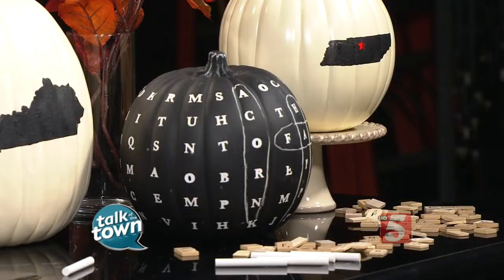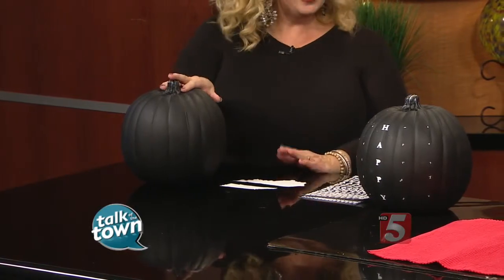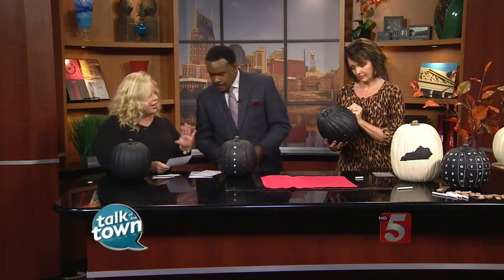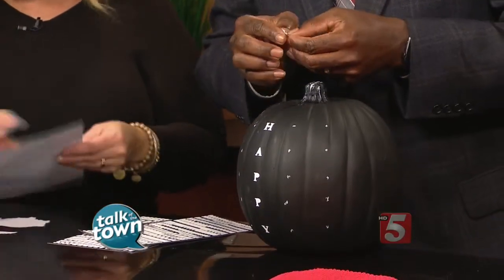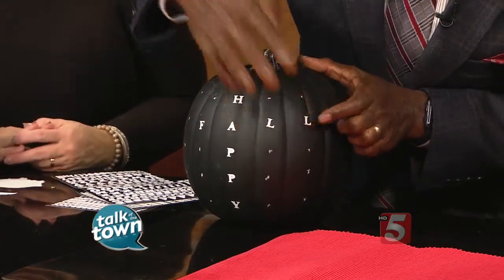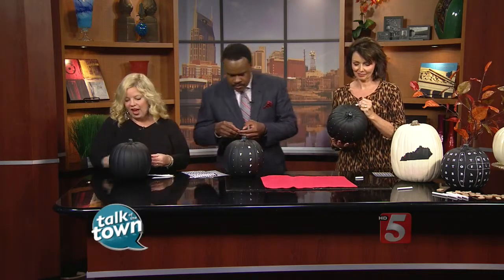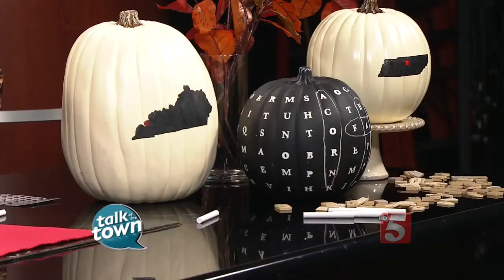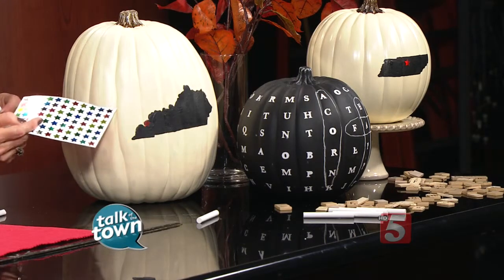Pumpkin Decor Ideas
Karianne Wood of Thistlewood Farms shows ways to decorate pumpkins for fall - with a twist